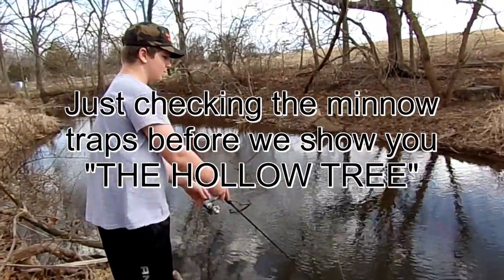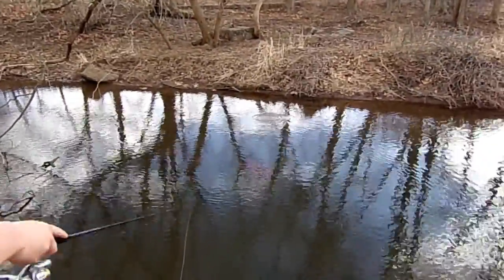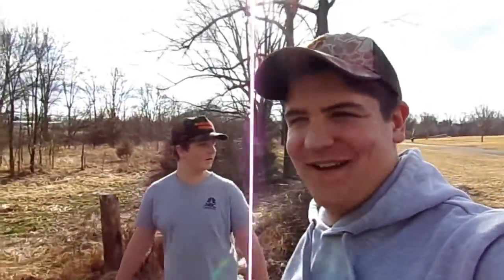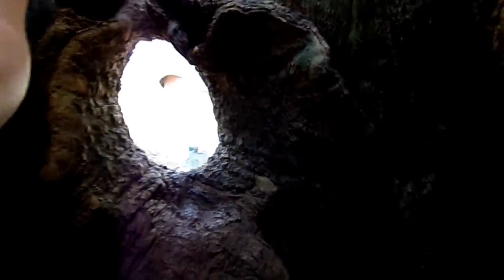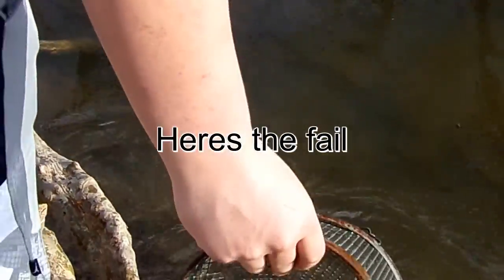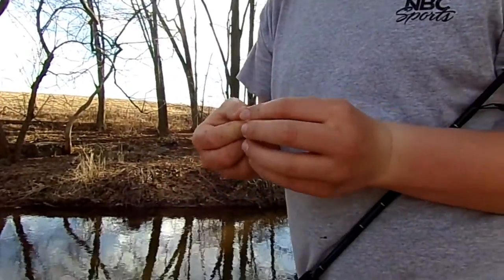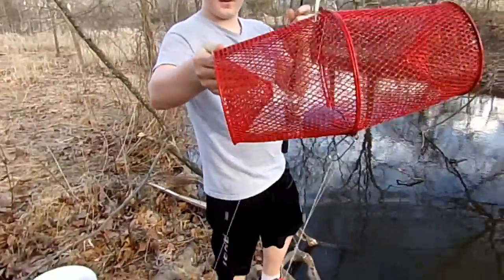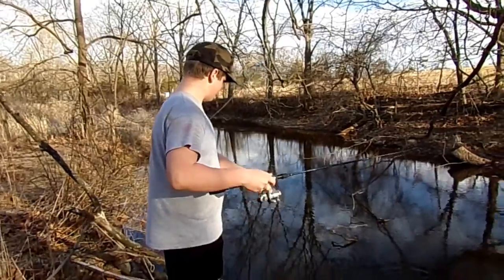Trapping Minnow's and A GIANT HOLLOW TREE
We were trapping creek chubs and we thought it would be cool to show you the "HOLLOW TREE" near our house. It is really neat.